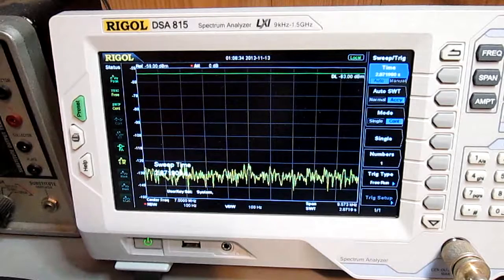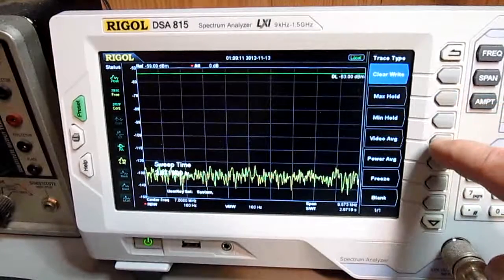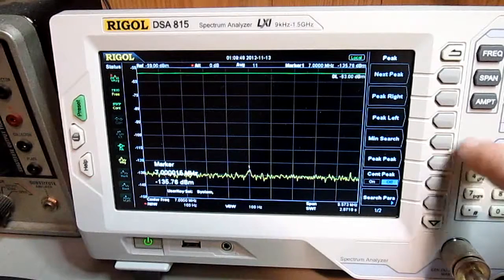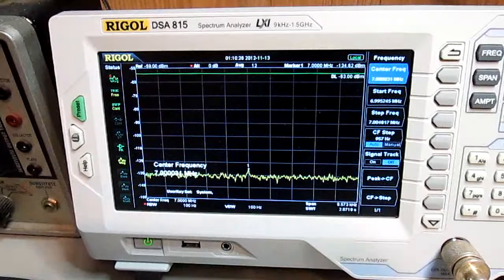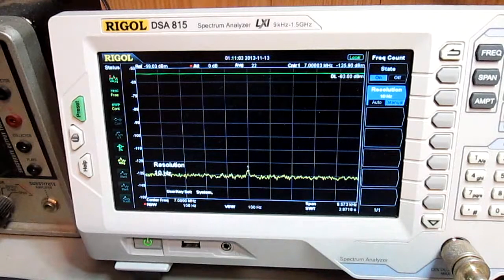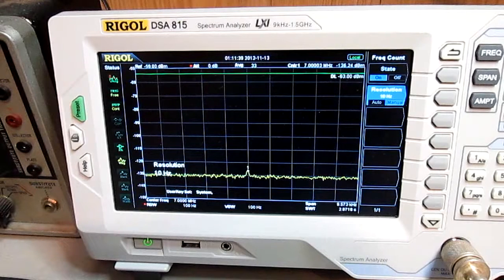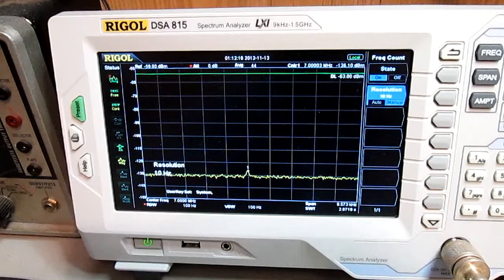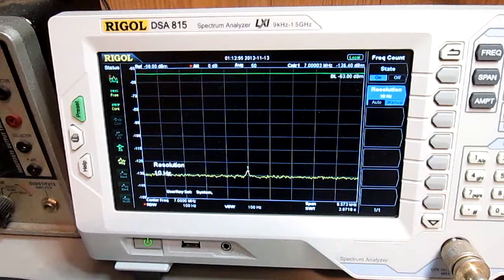RIGOL DSA-815 Weak Signal Measurement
Just a quick video on measuring a 7.000 MHZ signal that starts out down in the noise floor at around -136 dbm.  A few tricks to being able to pull it out of the noise to the extend required to measure the frequency and amplitude